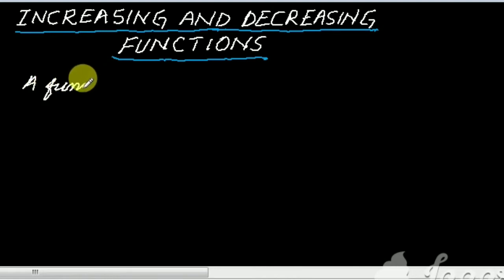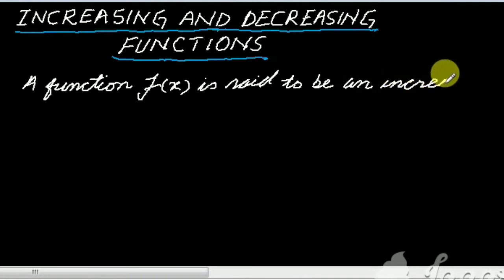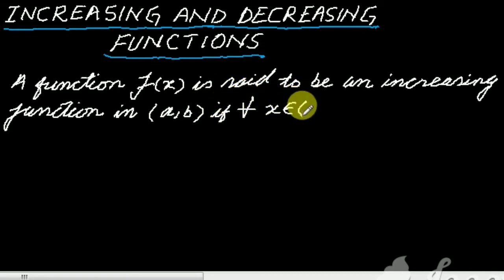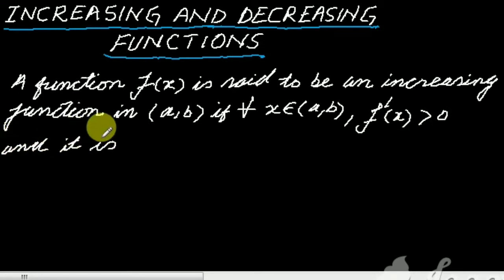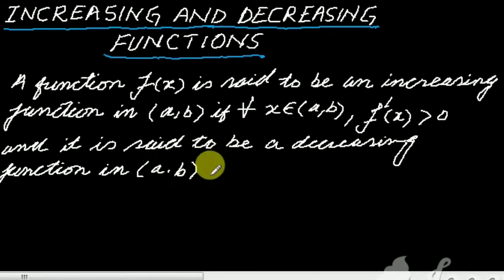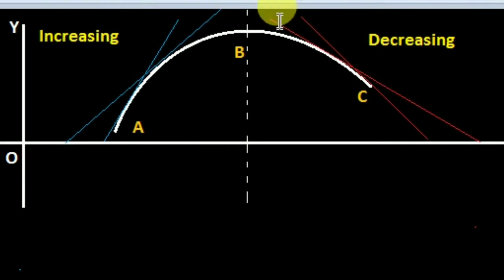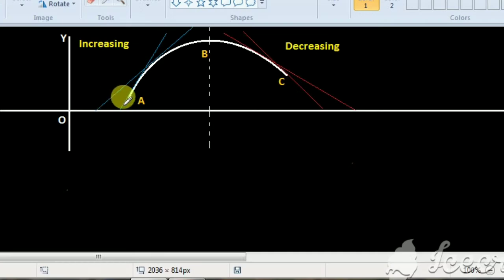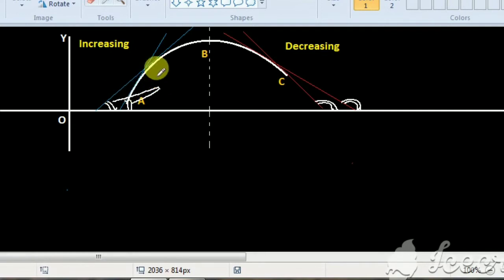Increasing and Decreasing Functions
In this video I have explained the fact that a function is said to be increasing in an interval if the value of its first derivative at each point of that interval is positive and it is said to be a decresing function in an interval if the value of its first derivative at each point of the interval is negative.